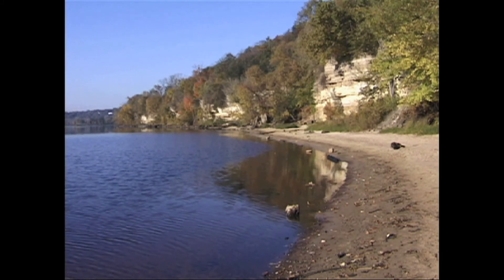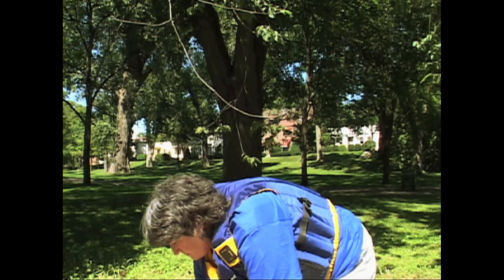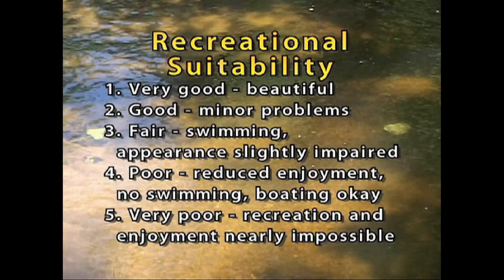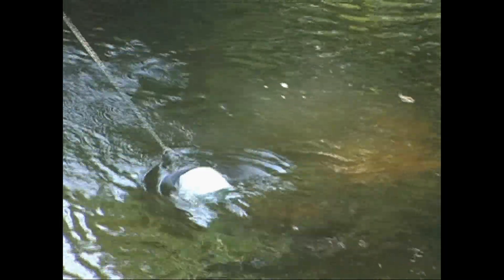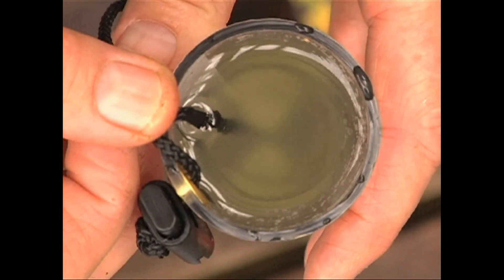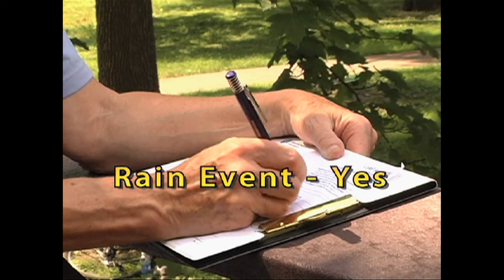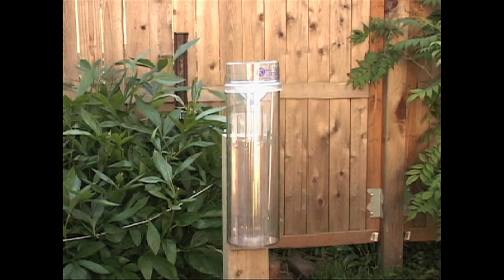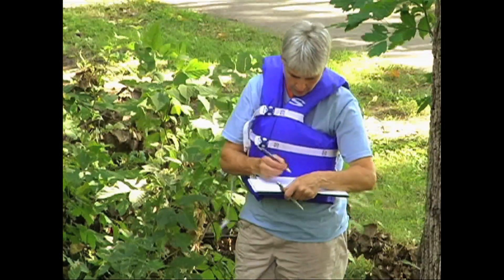Stream Monitoring - Citizen Monitoring Program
Stream monitoring instructions including how to record Appearance and Recreational Suitability rankings, taking Secchi tube readings, recording stream stage estimates, and the optional measures of precipitation, temperature and taking photographs.